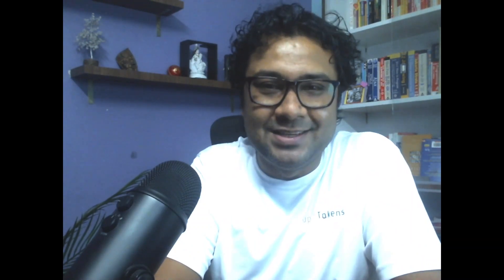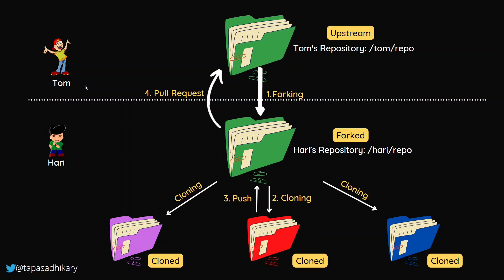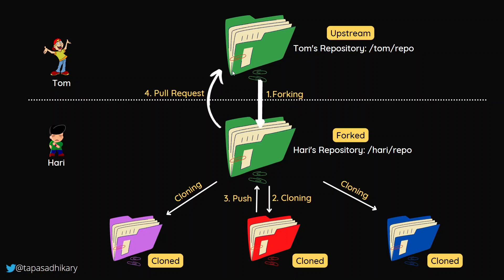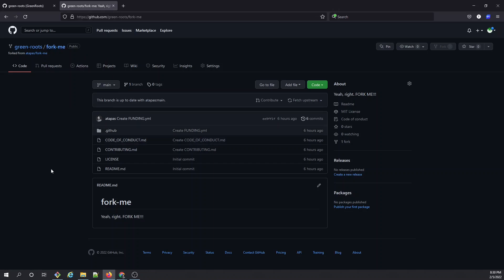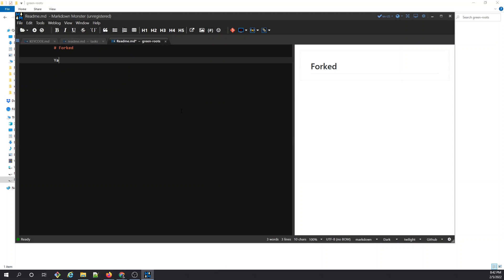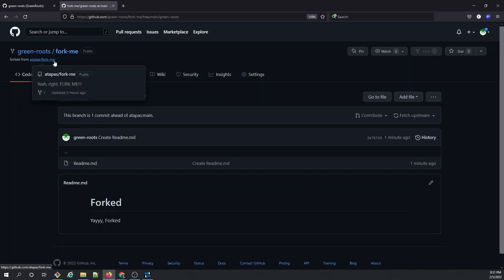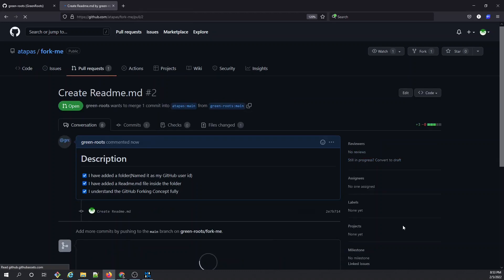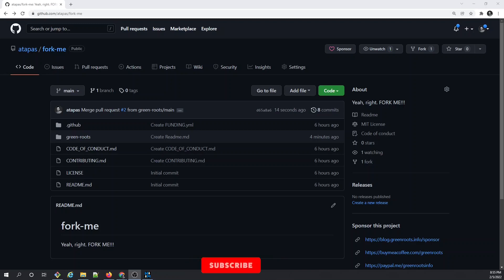How to Fork a GitHub Repository - Fork to Make Opensource Contributions - What is GitHub Forking?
Learn How to Fork 🍴 a GitHub Repository. What is Forking and Why is it even Needed? It is a must-to-know concept to contribute to the Opensource Projects. Let's Learn 👨‍🎓

Timecodes
0:00 - Introduction
00:43 - Prerequisite to Learn GitHub Forking
01:21 - What is Forking a GitHub Repo, and Why is it Needed?
05:38 - Role Play in Forking a Repo
10:24 - How to Create a Pull Request from a Forked Repository?
14:08 - A Task For You!
15:00 - Wrapping up & What's Next?

If my content helps you, please spread the word about this channel by sharing it on Social Media. It may help many others as well. Thank You. 🙏